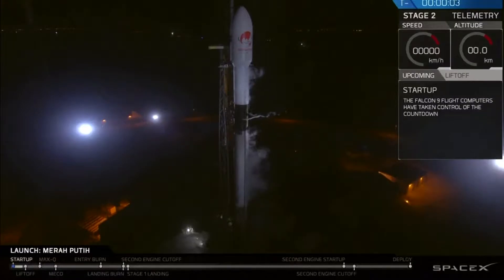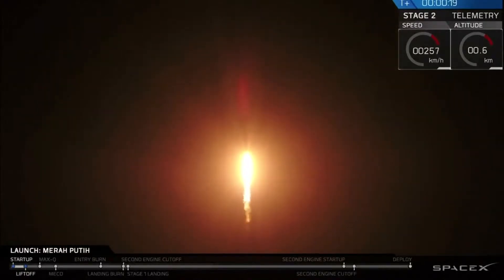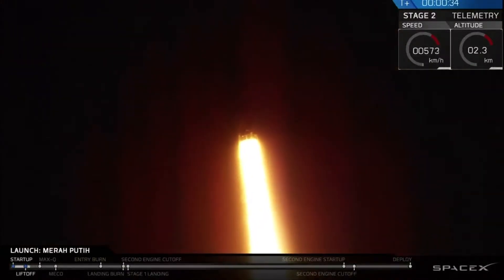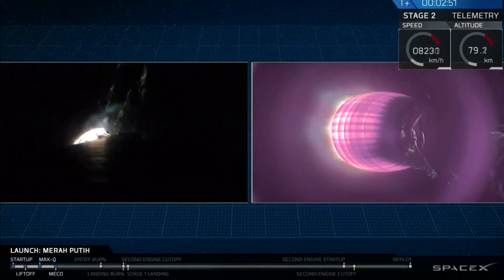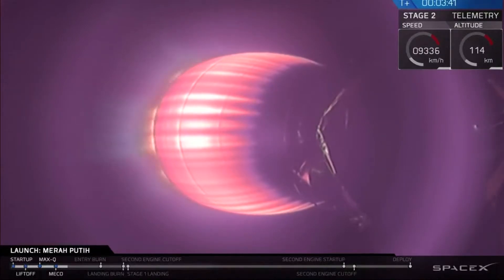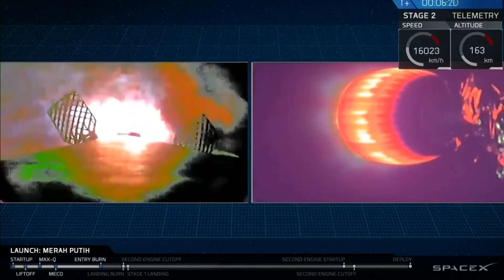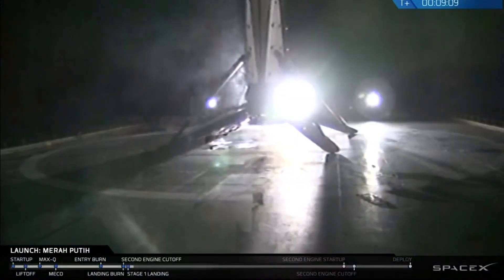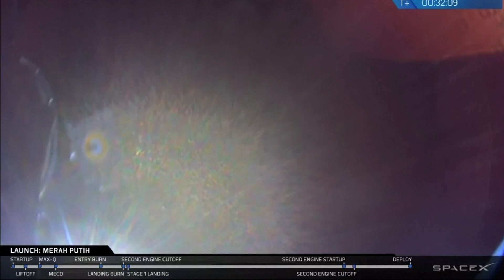SPACE SPACEXLAUNCH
SPACE-SPACEX/LAUNCH
SpaceX Falcon 9 rocket launches communications satellite
AUGUST 7, 2018
2047EV-SPACE-SPACEX_LAUNCH